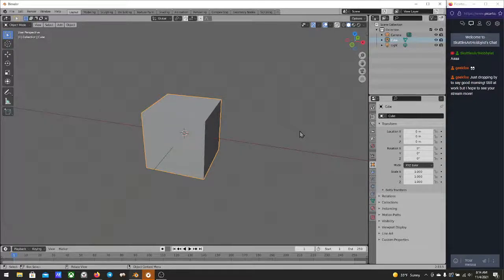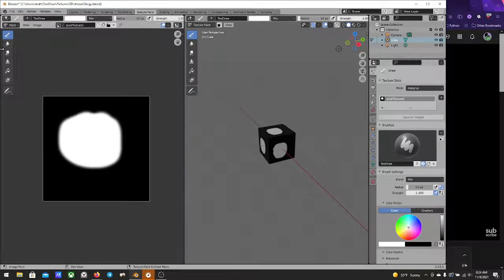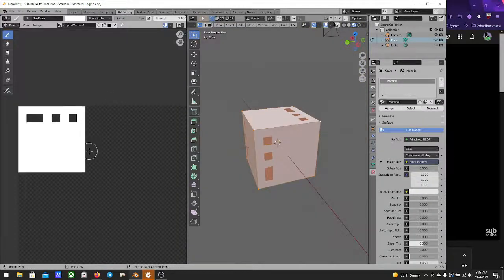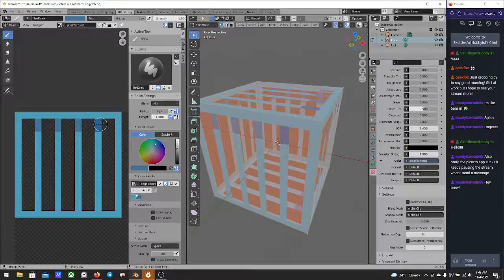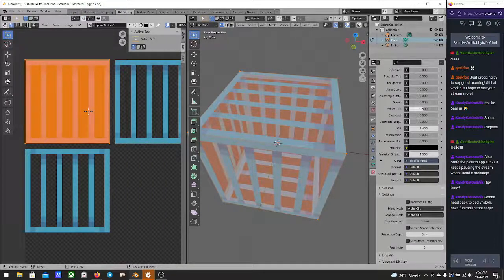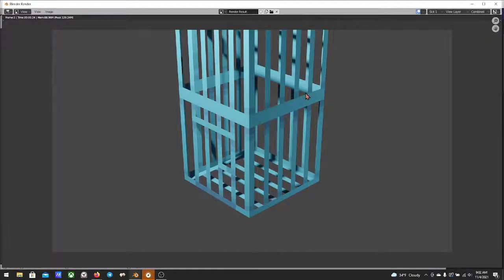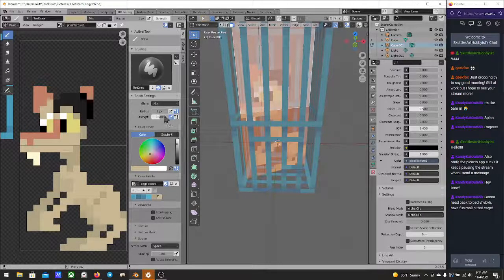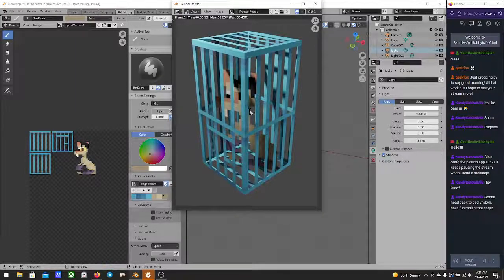Blender Stream 1: Pixel Caged Yinglet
Streamed myself making something from the very start with the default cube.  Music is